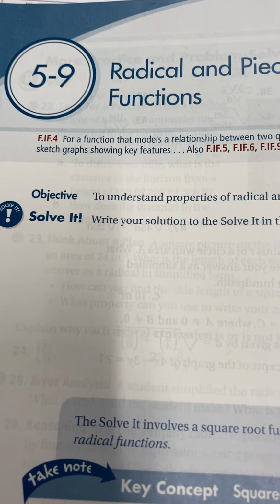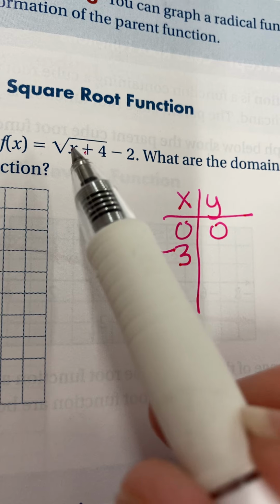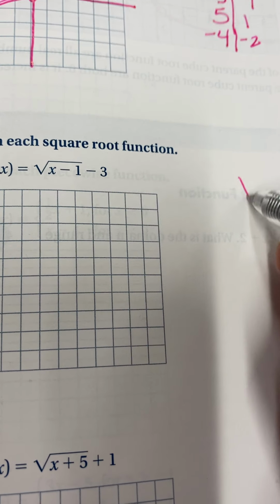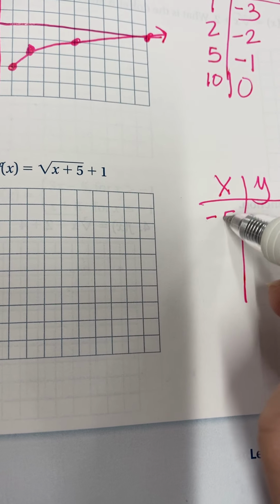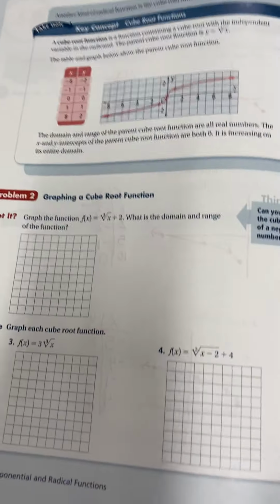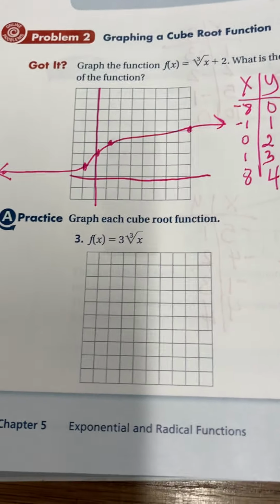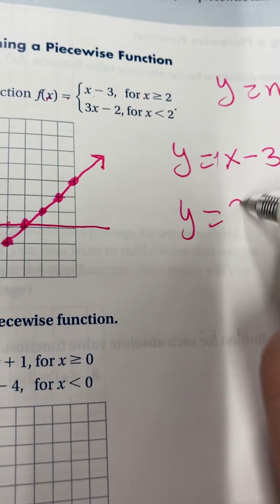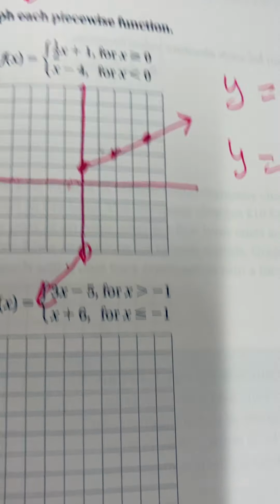Radical and piecewise functions